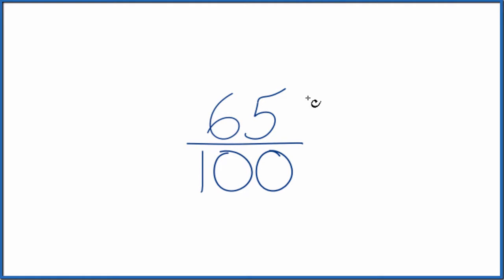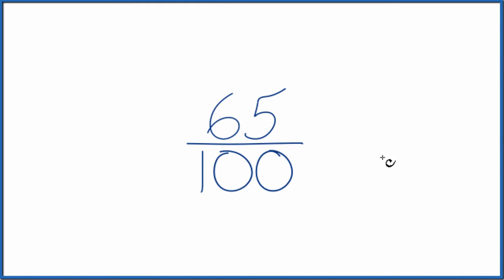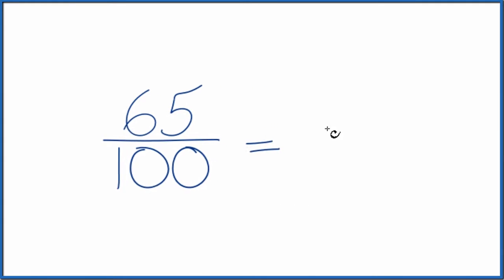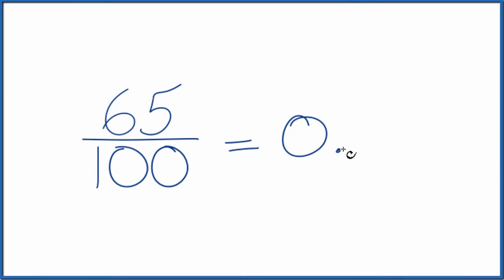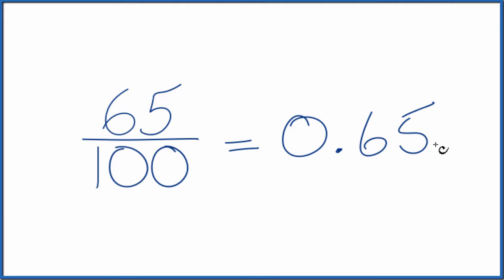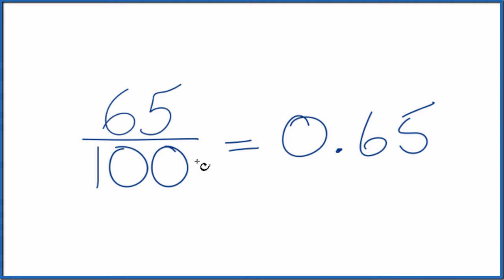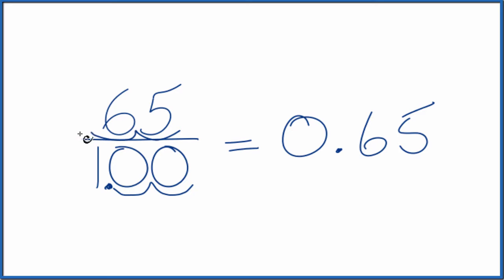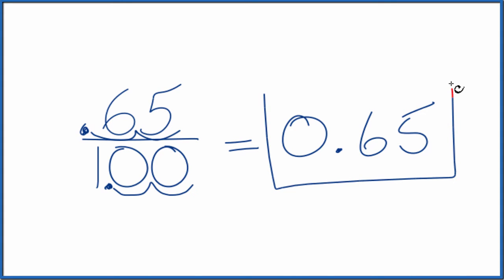65/100 as a Decimal